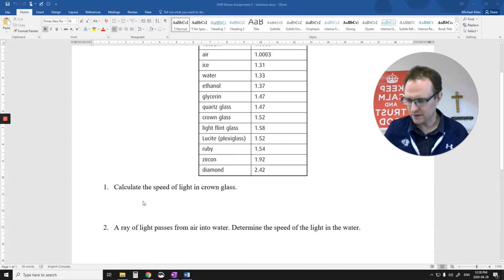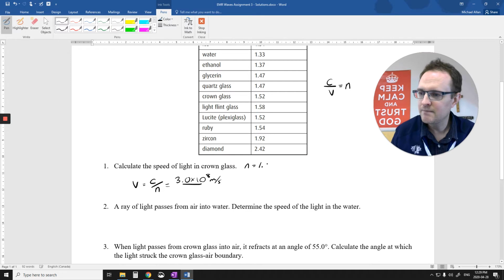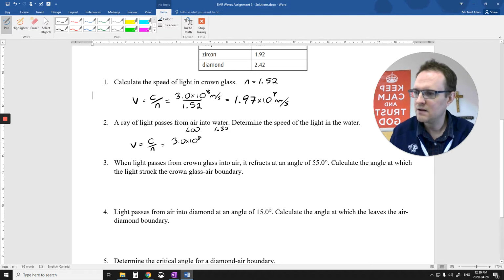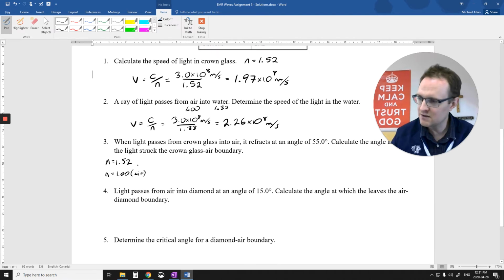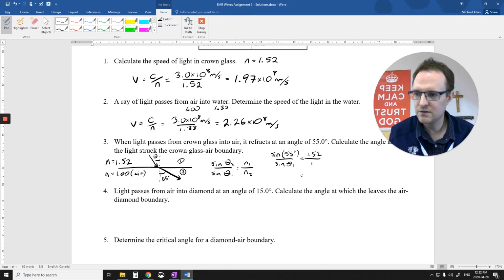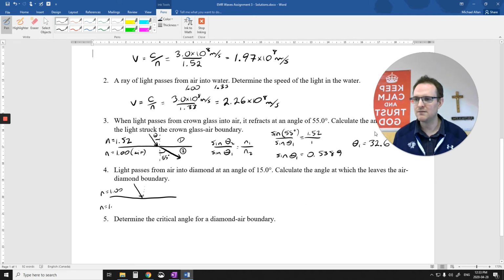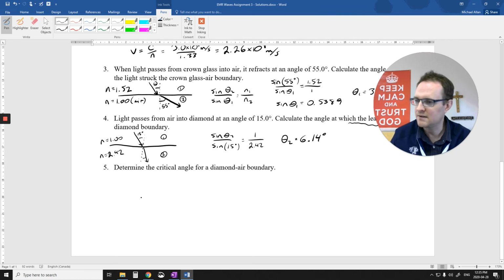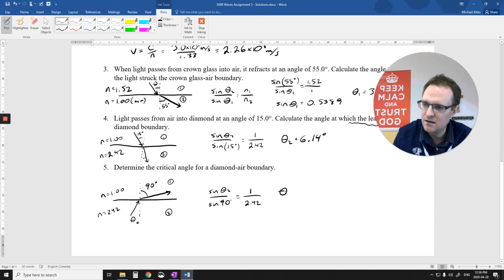Physics 30 EMR Wave Model Assignment #3